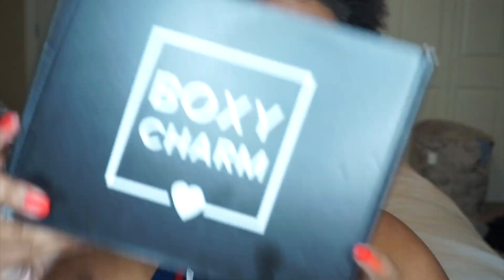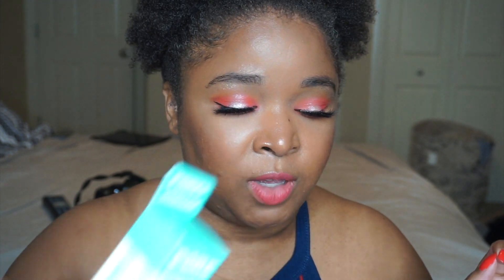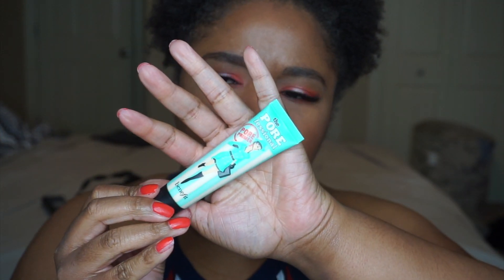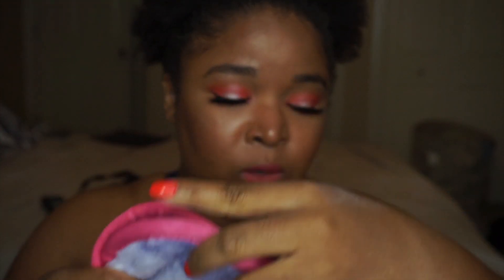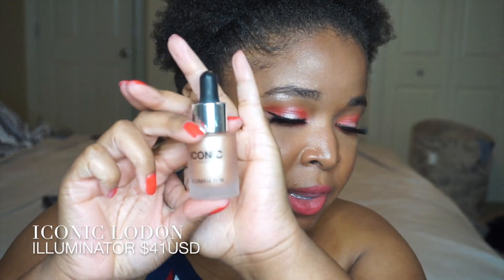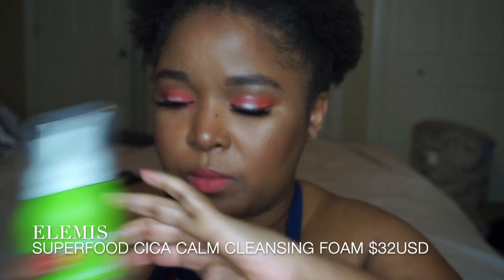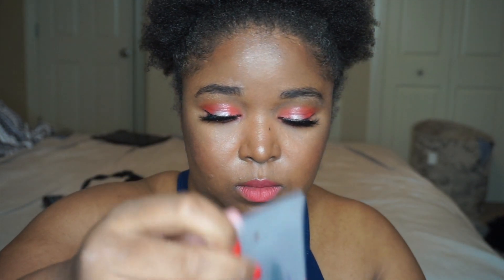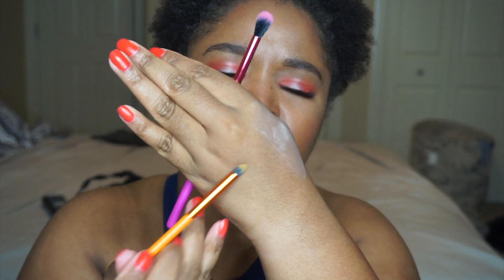Boxy Charm | April ‘20